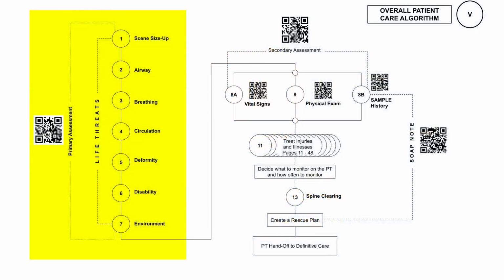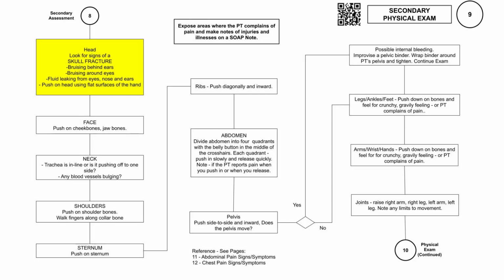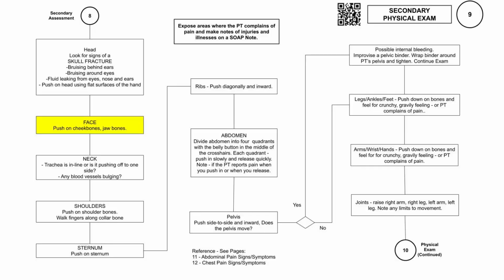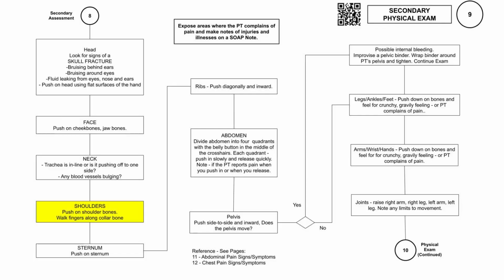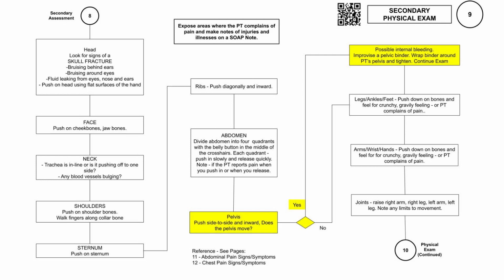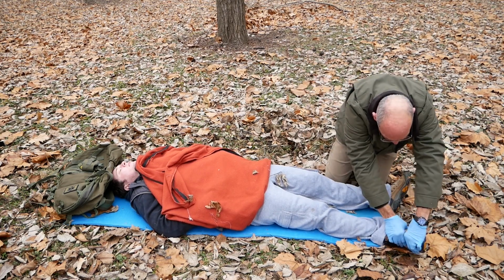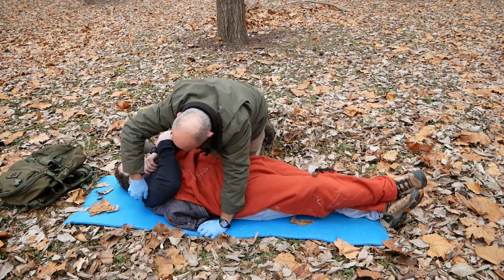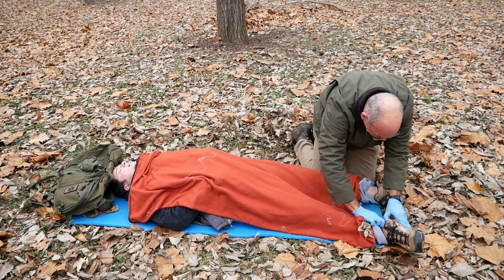Secondary Assessment Physical Exam - Wilderness First Aid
Following the primary assessment, where we conducted an expedited physical examination to identify and address any immediate life-threatening conditions, we now transition to the secondary assessment. This phase entails a comprehensive and detailed physical examination to uncover any injuries or illnesses that may not have been immediately apparent.

Workflow diagrams are a game-changer in Wilderness First Aid training. They offer clear, visual step-by-step guides that simplify complex procedures, making learning and recalling vital emergency skills easier. These diagrams ensure consistent training, aid in quick decision-making during emergencies, and build confidence by providing an accessible, quick reference in high-stress situations.

Developed by The School of First Aid, the Wilderness First Aid workflow diagrams featured in this video series and accompanying course are indispensable tools. Available in the book "Wilderness First Aid Made Easy" on Amazon, these diagrams provide a structured approach to wilderness medical care.

Enroll in the Wilderness First Aid course today to enhance your emergency response capabilities. Earn your Wilderness First Aid Certification by enrolling in the course

Learn more about First Aid at the School of First Aid

Wilderness First Aid First Aid Course and Associated Publications and Apps. The procedures and protocols in these videos and associated publications are based on the most current recommendations from responsible medical sources. The author, however, makes no guarantee as to, and assumes no responsibility for, the correctness, sufficiency, or completeness of such information or recommendations. Furthermore, the author does not assume and hereby disclaims any liability for loss, damage, injury, or disruption caused by errors, or omissions, whether such omissions result from negligence, accident, or any other cause. Other or additional safety measures may be required under particular circumstances. Use of this video course or the Wilderness First Aid Made Easy textbook or app does not create a physician-patient relationship. You are solely responsible for your decision to obtain treatment from a medical professional.

The information presented through this course and publication is not intended to replace the counsel of a physician. It is not intended as a statement of the standards of care required in any particular situation, because circumstances and the patient’s physical condition can vary widely from one emergency to another. Nor is it intended that this course or associated publications and apps shall in any way advise people responding to emergencies concerning legal authority to perform the activities or procedures discussed.